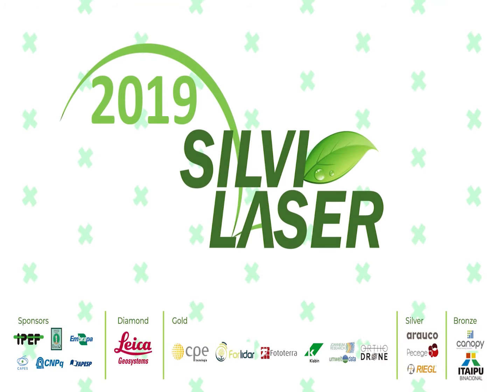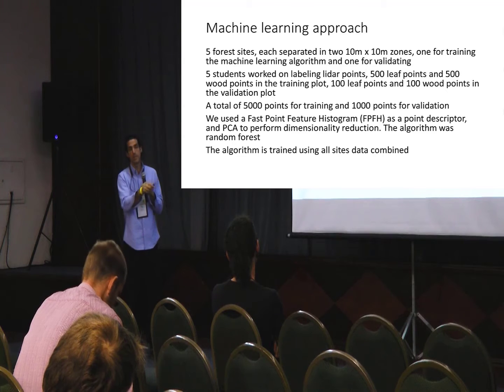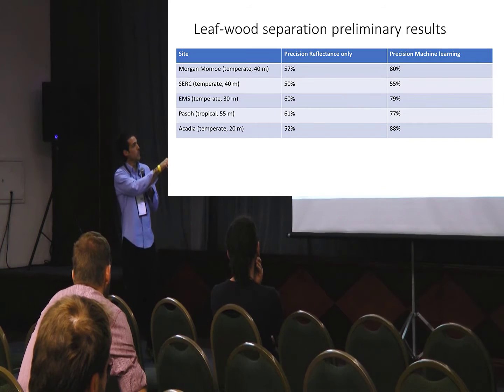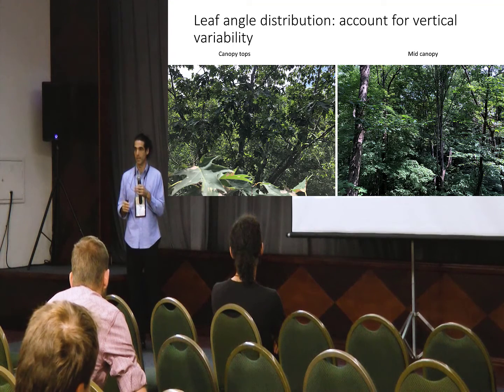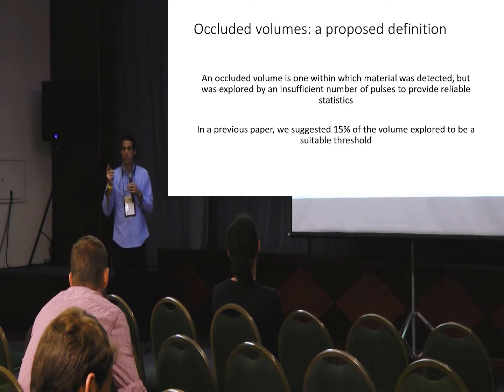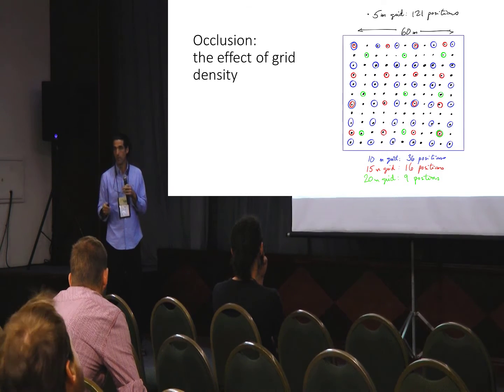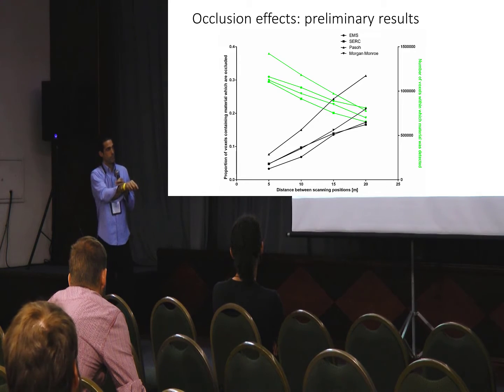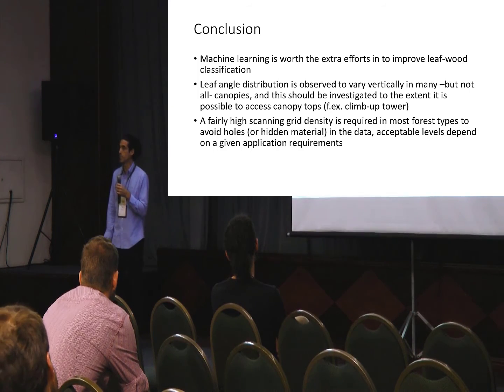Martin Beland - Telling wood from leaves and dealing with leaf angle and occlusions in dense forests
Terrestrial laser scanning (TLS) has shown to provide non-destructive and time efficient means of estimating tree-level biomass and map the 3D distribution of foliage. To both ends, distinguishing laser returns generated from leaves and wood is an important processing step. For mapping 3D foliage distribution, using the correct leaf angle distribution function and minimizing the level of occlusion in the data are very important, as the product of the mapping process enables simulations of intercepted and reflected light. Leaf angles significantly affect the radiative transfer, and occlusion effects results in “holes” in a given virtual forest model through which simulated photons can pass even if material is present in those occluded areas of the actual forest. Here we present results from extensive TLS surveys performed at 4 field sites in the USA and Malaysia using a Riegl VZ-400 instrument. The plot size at each site is 60m x 60m, and scans are done using a grid pattern at every 5m, totaling 121 scan positions per site. We compare leaf-wood separation methods based on reflectance alone and deep learning to assess the gain obtained from using a deep learning approach. We also investigate the distribution of occluded areas at each site by using a ray tracing model on a voxel grid. The effect of using leaf angle distributions which do not fit the field measured distributions on leaf area retrievals is discussed. These results inform on appropriate field protocols and data processing methods to adopt for the purpose of mapping leaf area in dense forests from TLS.